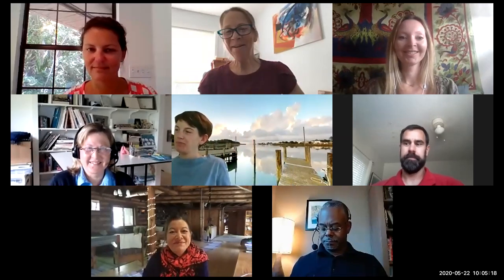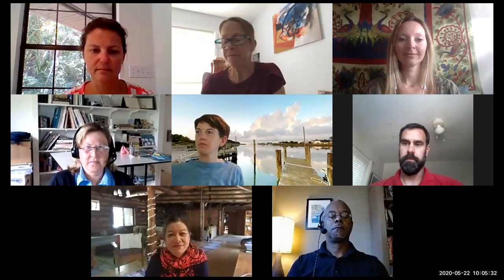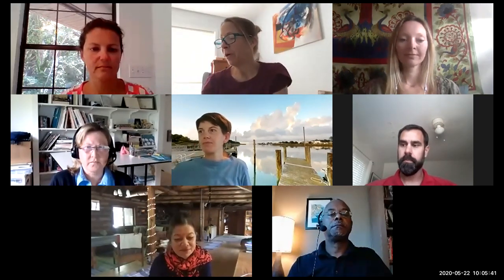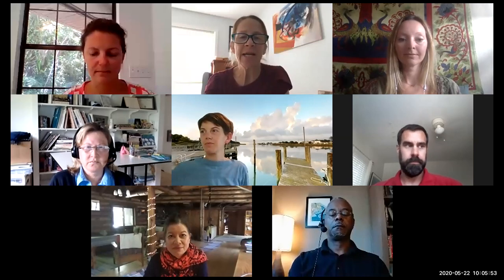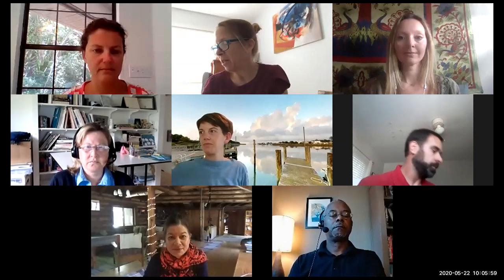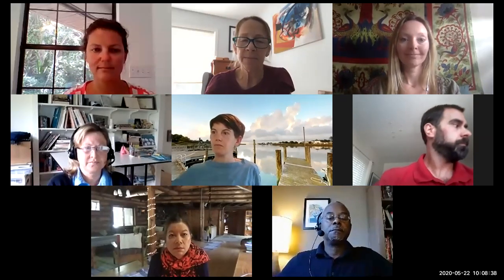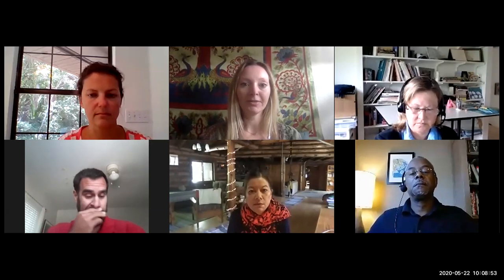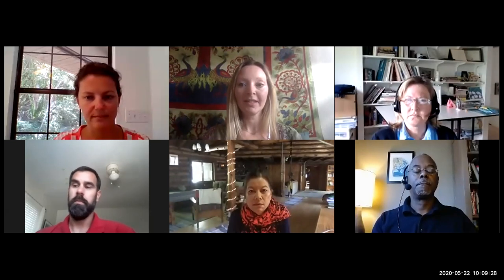LTER Career Panel May 22 - Data Scientists and Research Coordinators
The LTER Network Office hosted this virtual career panel for graduate students and early career folks to learn more about career opportunities outside of academia. Our second webinar focused on careers in data science and research coordination. Our panelists included:

-Stephen Diggs, Scripps Institution of Oceanography, Hydrographic Data Group
-Nikki Dix, Guana Tolomato Matanzas National Estuarine Research Reserve
-Jennifer Gee, James San Jacinto Mountains Reserve
-Beth Nelson, USDA Sustainable Agriculture Research and Education program
-Paul Schueller, Florida Fish and Wildlife Research Institute, Center for Biostatistics and Modeling